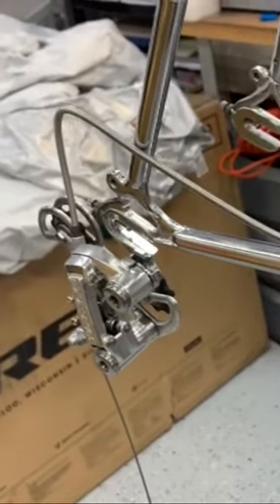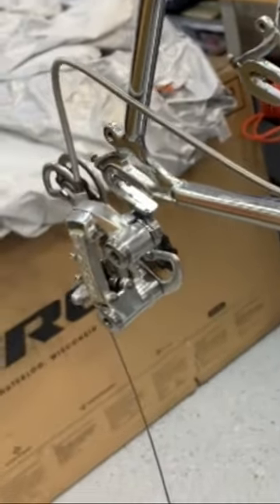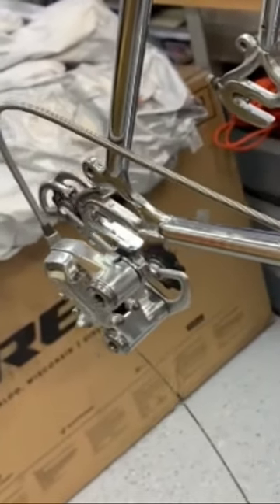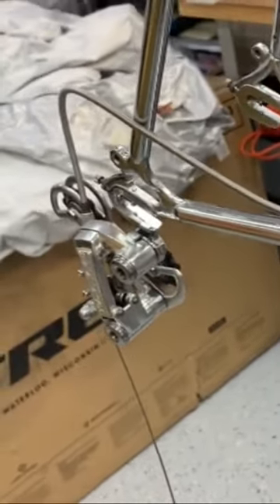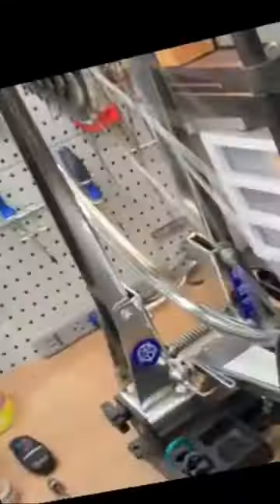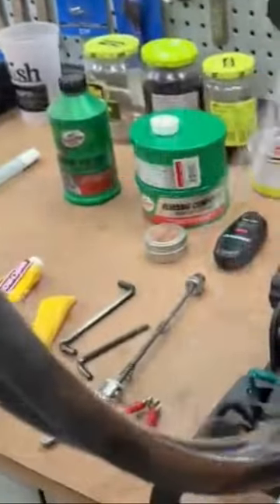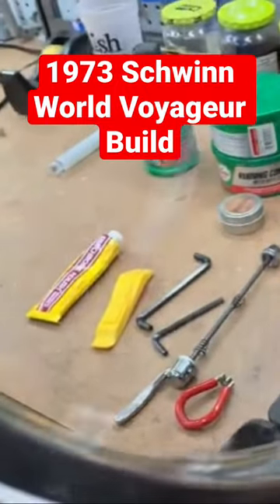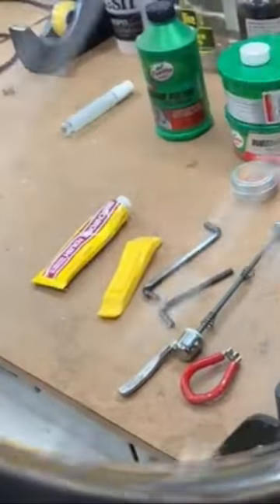GT300 Crane Derailleur